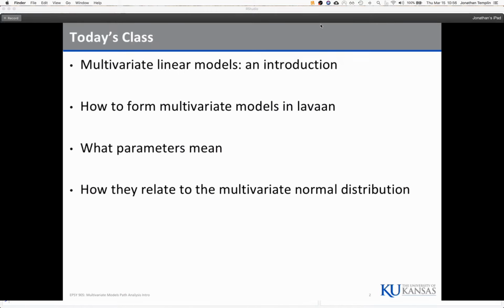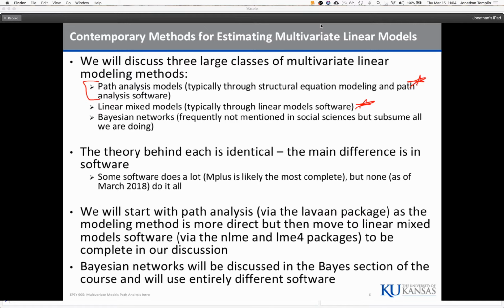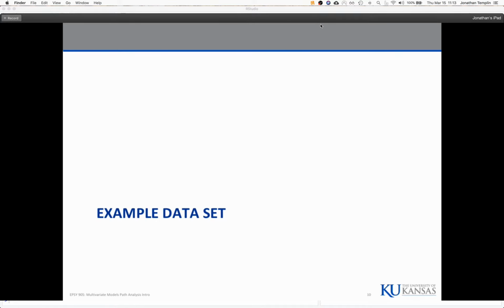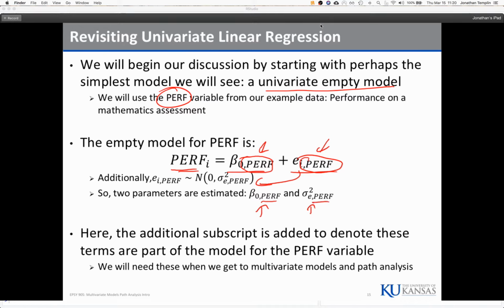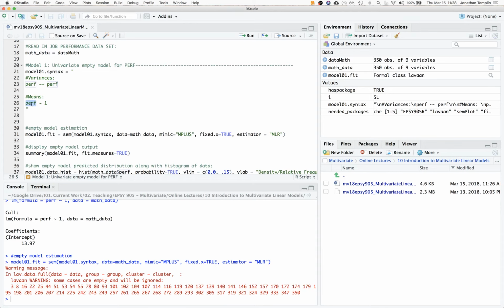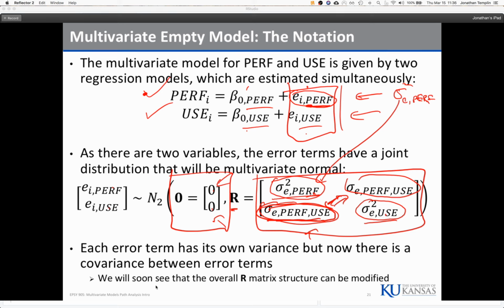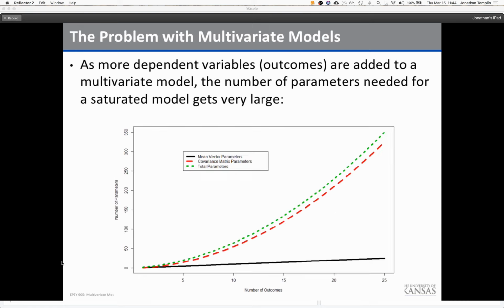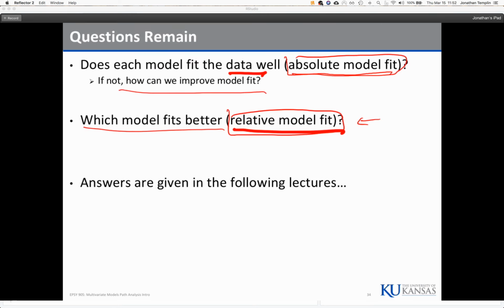Online Lecture: Introduction to Multivariate Linear Models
Multivariate linear models in lavaan